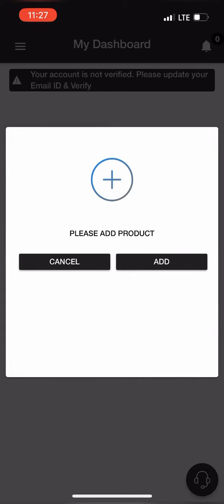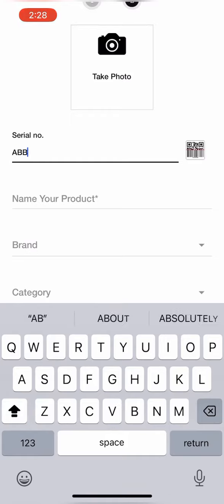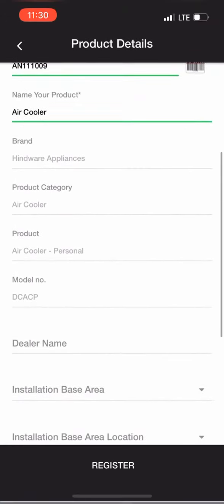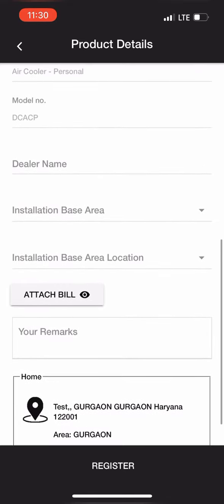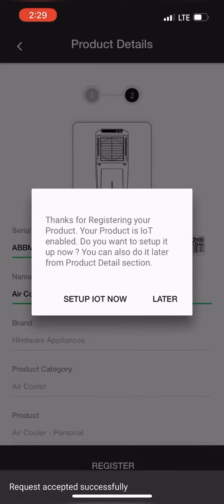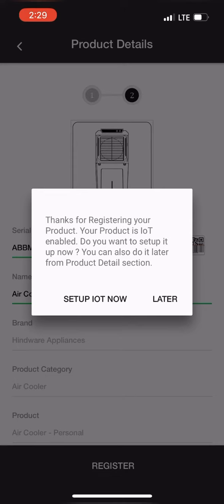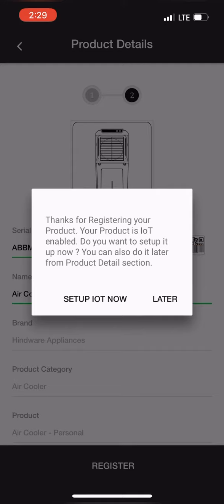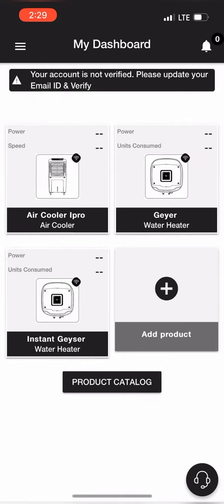How to add IoT Products in Hindware Smart Appliances APP l Add Product l Hindware Smart Appliances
Hi, Welcome to Hindware Tech.
In this video, we will see how to add, Hindware IoT product in Hindware Smart Appliances App.
First, Download and install Hindware Smart Appliances App from app store or playstore and register yourself.
If you have already installed and registered Hindware Smart Appliances App then just login and click on add product icon.
Once you clicked add product icon then this product registration page will open.
where you have to enter your product serial number and product name
other product details will get fetched automatically. you can enter other available details like dealer name and invoice etc. and then click on Register.
Once you click on register then this popup will come for iot connectivity options with two options - setup iot now or later.
If your product is powered on and you are nearby then choose setup iot now option and follow the instructions. else choose setup iot later option.
Once you clicked on later option then app page will be redirect to My Dashboard page where you can see your registered product icon.
You have successfully added your product on APP.
Now, You need to do the iot connectivity of your product in order to control it via APP.
To know more about IoT connectivity, Please checkout our iot connectivity video.